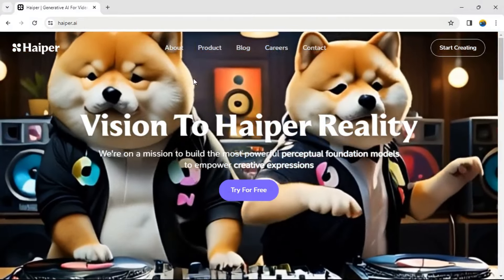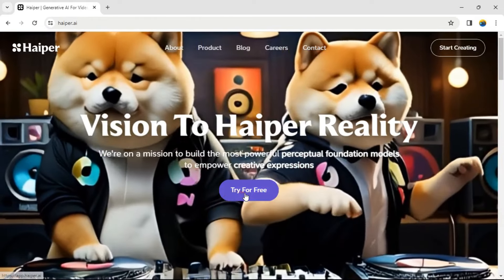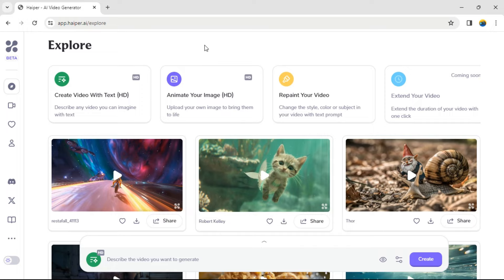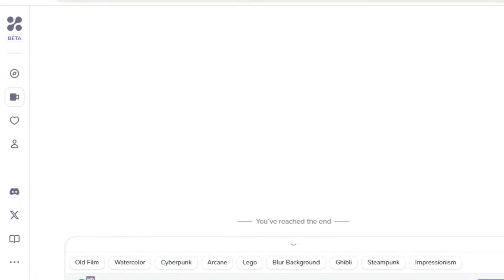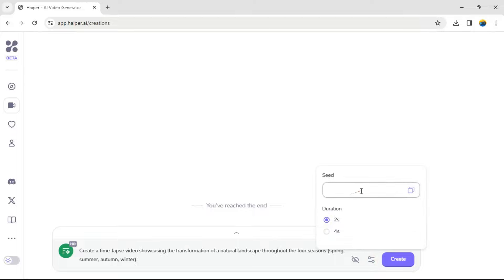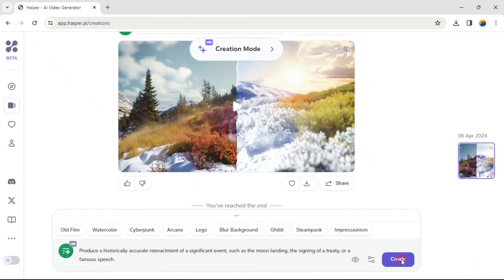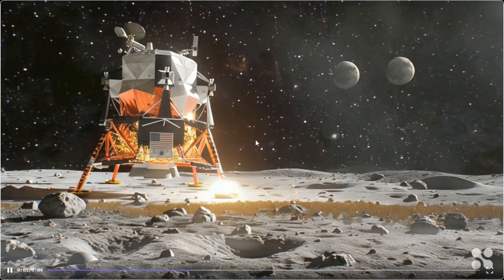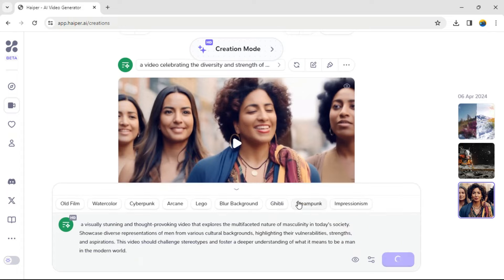Free AI Video Generator Tool better than OpenAI Sora ? Text to Video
Experience the future of content creation with our revolutionary AI video generator! Dive into the world of text-to-video and image-to-video AI technology as we unveil a groundbreaking tool that allows you to create unlimited videos for free. Discover the power of automation, innovation, and creativity as we showcase the endless possibilities of AI-generated content. Join us on this exciting journey to explore the latest trends in video production, artificial intelligence, and digital marketing. Don't miss out on this opportunity to elevate your content strategy